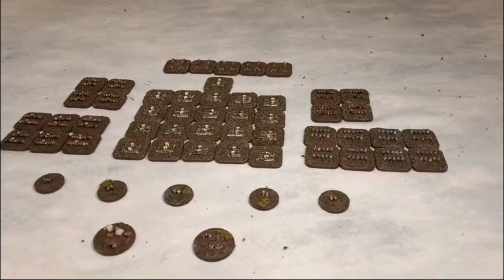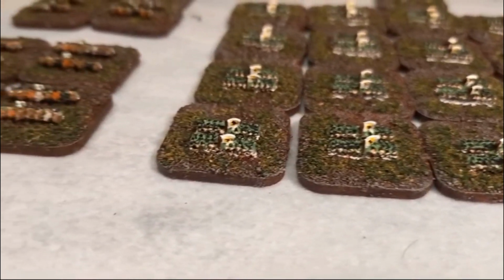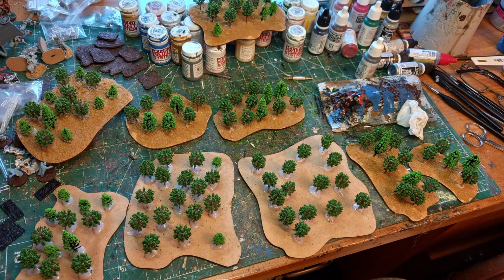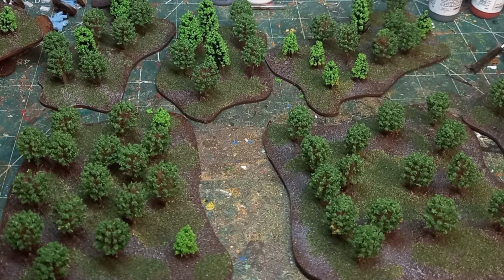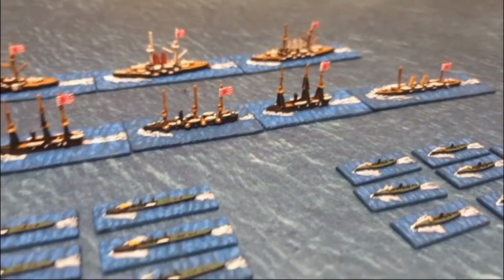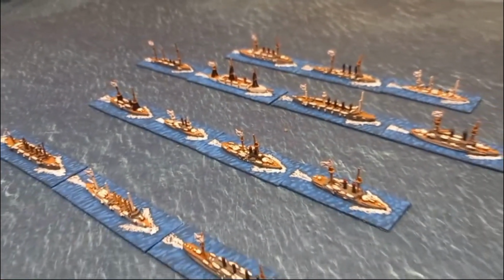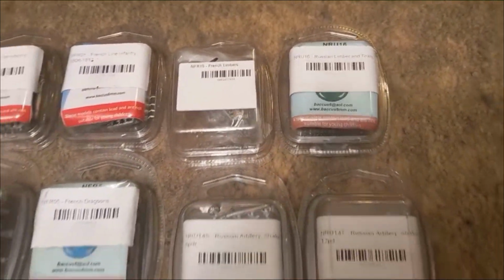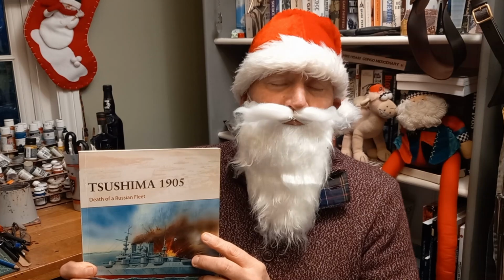CHRISTMASREP | The Crusty Colonel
Can you believe it! It's the Crusty Santa!

A monthly upload of Crusty's activities on projects various ...